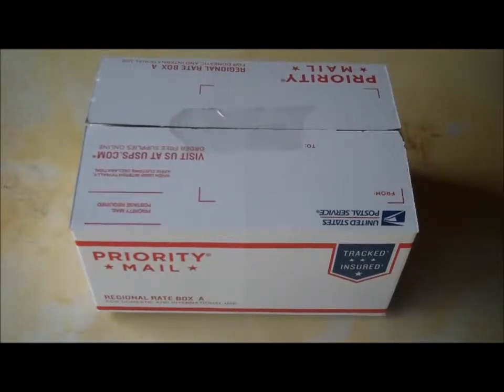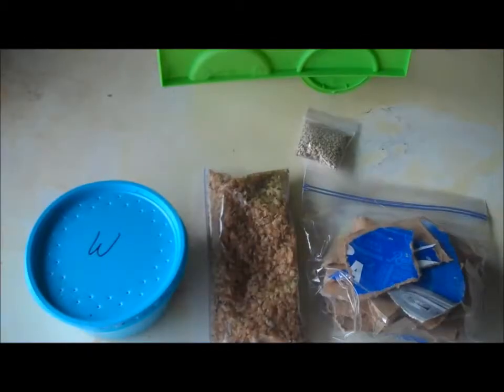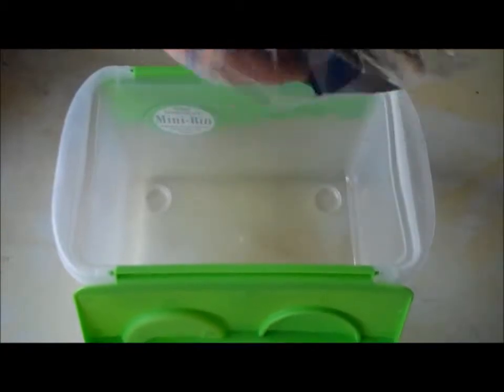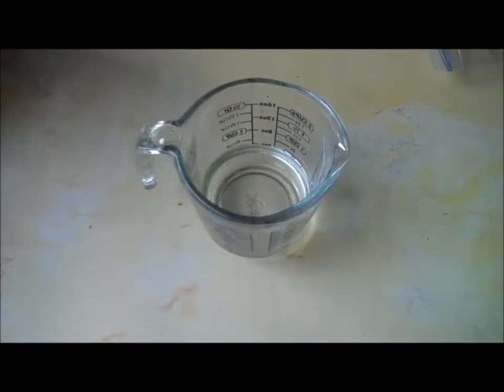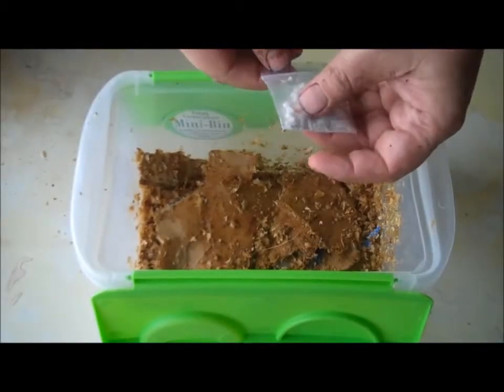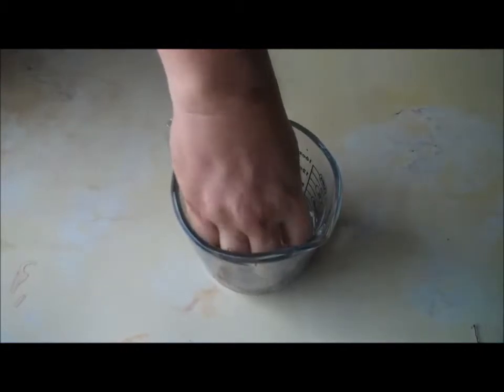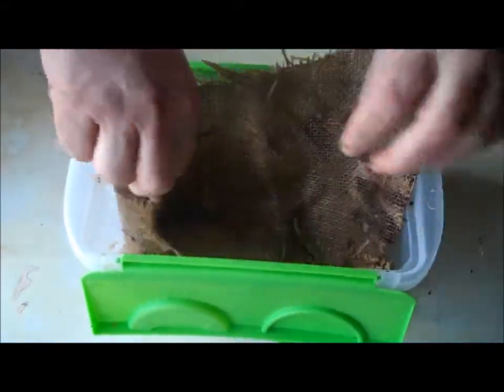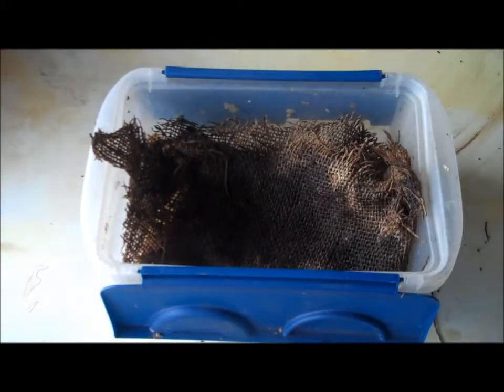MiniBinSetUp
Instructions on how to set up the Nature's Little Recyclers "Urban Vermiculture" worm Mini Bin.
This was the most popular "premium" from our recent Seed Chicago Kickstarter program, and lots of people are still wanting to get their hands on them.  However, it seems that the printed instruction cards weren't clear enough on how to set up the bins, so we've shot this video to walk you through the process.